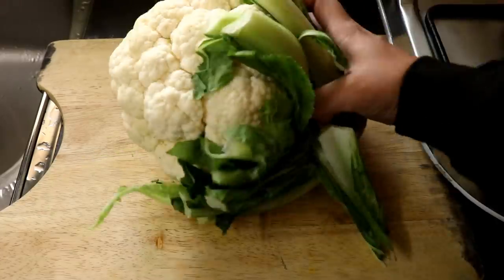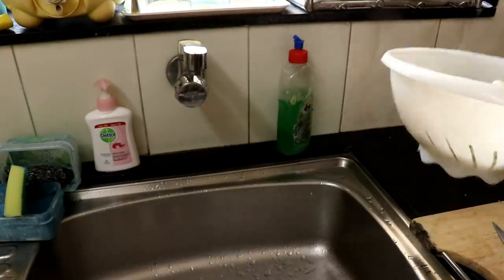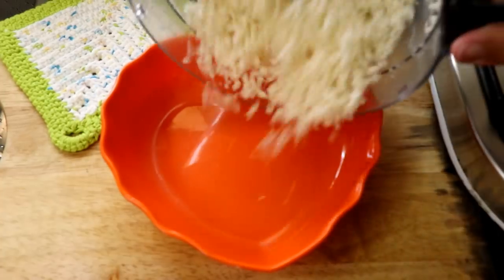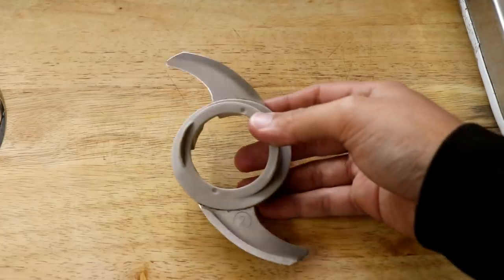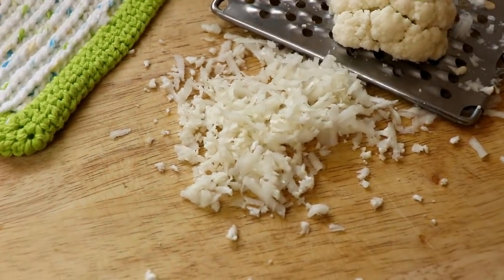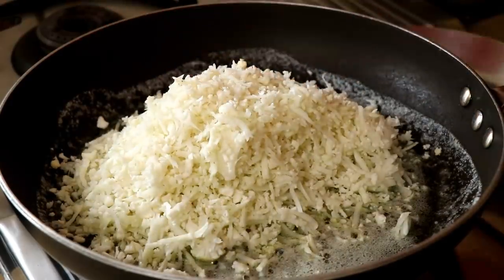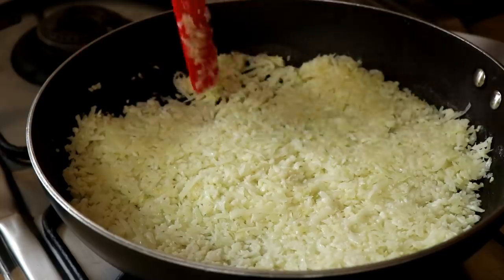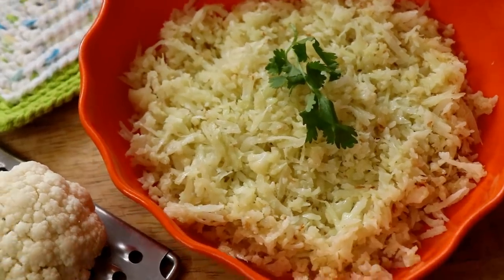How To Make Cauliflower Rice | Keto Essentials | Headbanger's Kitchen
Canon 80D (This is what I use now)
Canon 650D (Older videos shot on this)

Lens (Canon)
EF-S 18-135mm f/3.5-5.6
EF-S 24mm f/2.8